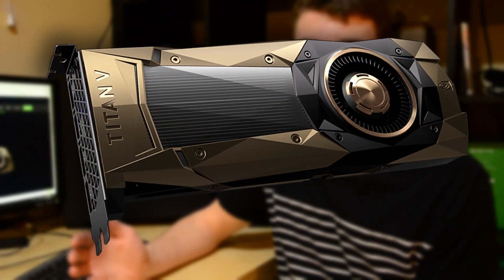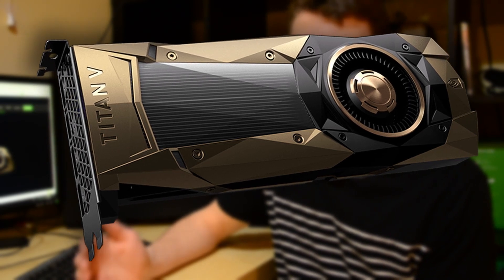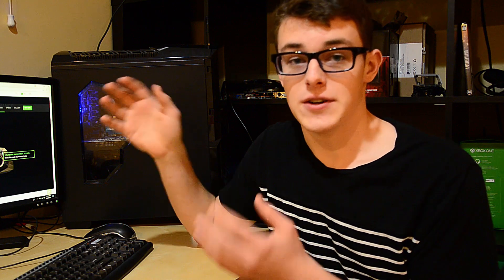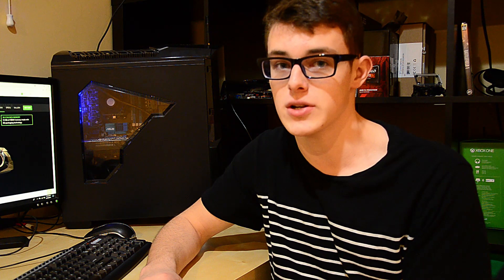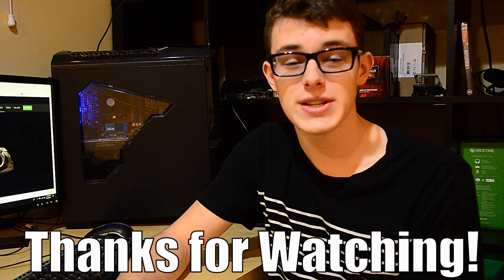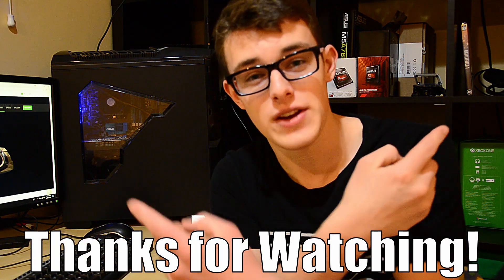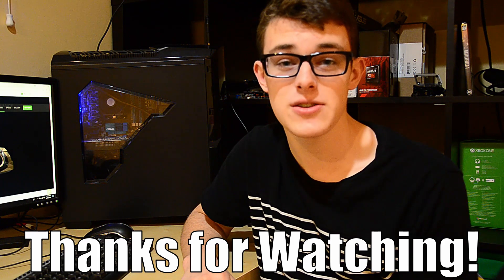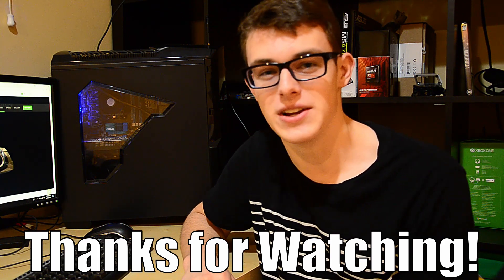Titan V Bad News (Volta, Ampere, Turing Issues)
There's been a new development surrounding the Titan V... There are some memory issues with the new HBM2 memory causing some pretty severe mathematical miscalculations. Let's hope it either gets fixed or doesn't power the upcoming GTX 1180...
Titan V on Amazon
Thank you all so much for all the support recently! We are growing faster then I could ever imagine!
Have a Great Day!
 - Proceu